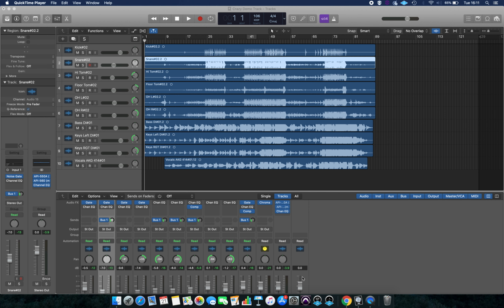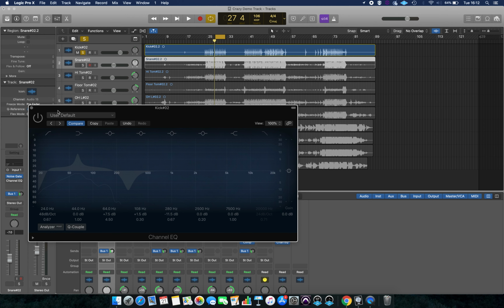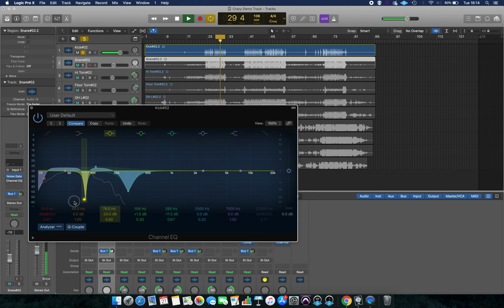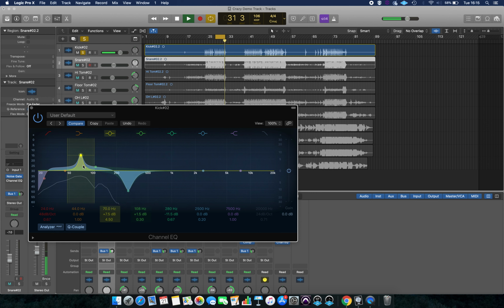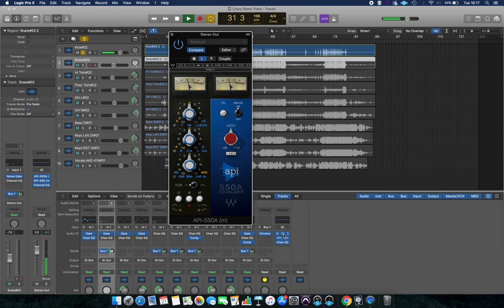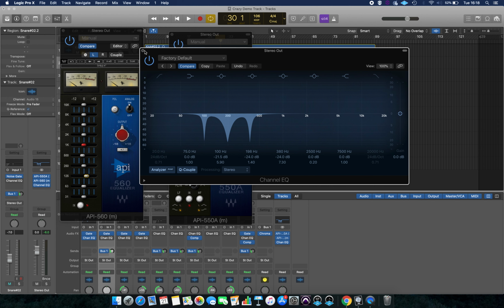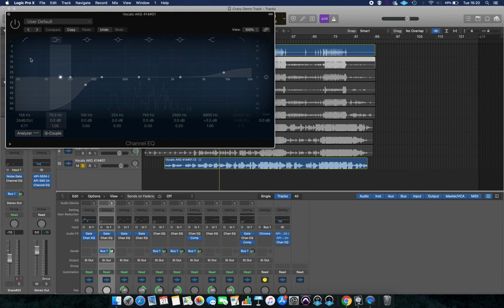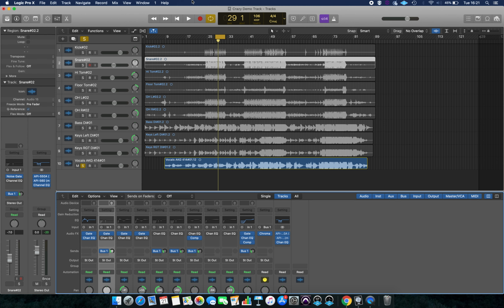Types of EQ & how to use them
In this video we look at three types of EQ, these are Graphic, Parametric and Semi Parametric. Included in this we discuss settings related to EQ and how to use EQ effectively in the form of corrective and creative.